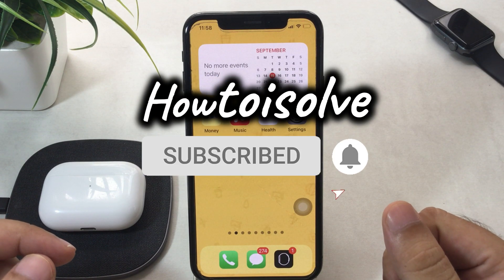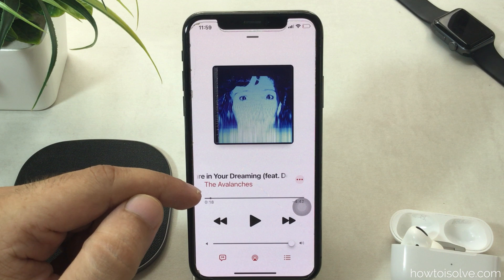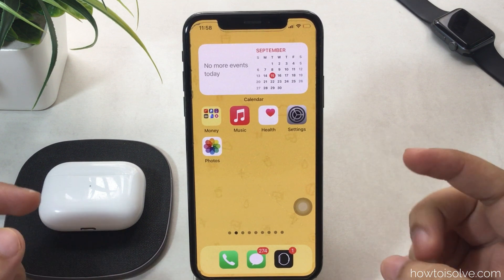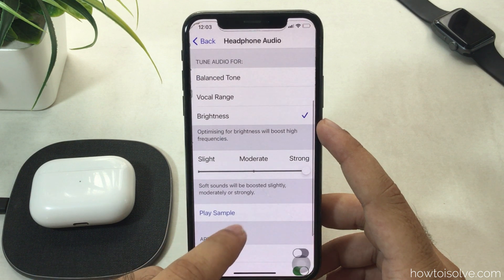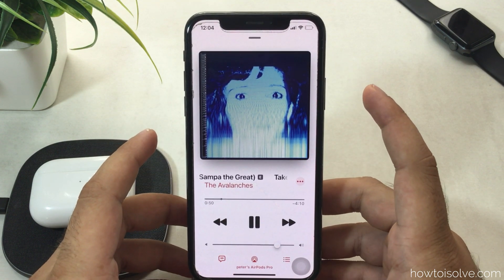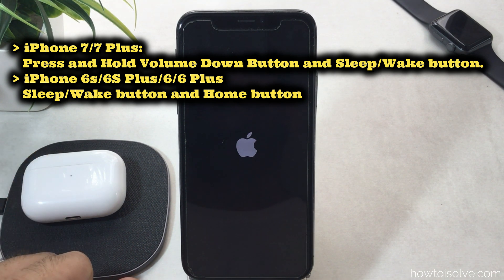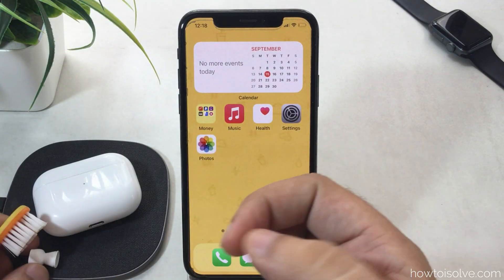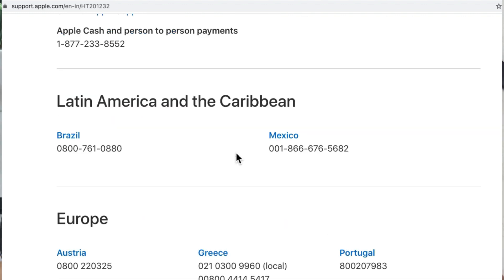14 Tips to Make AirPods Pro Louder Volume In 2024 in iOS 17: Quiet AirPods Pro For Call, Music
Get tips to Boost AirPods Pro Music Volume From iPhone and From AirPods Pro Hidden Sound Settings. This Settings is level up volume level to the maximum during Music or Call Time. All Helpful settings for your AirPods Pro in iOS 17 and iPadOS 17 on iPhone, iPad.

Spatial Audio on AirPods Pro is amazing: Let's Enable it.

00:00 | Introduction
00:20 | Reduce Loud Sounds on AirPods Pro
01:13 | Set EQ for Musi on AirPods Pro
02:16 | Sound Check
02:41 | Audio Balance on iPhone For AirPods Pro
03:13 | Headphone Accommodations
04:05 | TUrn off Noise Cancellation and Transparency
04:33 | Enable HIgh-Quality Streamin for Music
04:56 | Increase Music Volume
05:26 | AirPods Pro Dropping and Disconnecting
06:05 | Hard Reboot Your iPhone
06:41 | Update your AirPods Pro Firmware to
07:34 | Clean Up Your AirPods Pro
07:57 | Reset All Settings
08:39 | Get Apple Support and Replacement under Terms and Conditions
09:55 | Outro

Don't miss to check each Setting one by one.

First is to reduce loud sounds as the Volume limit,

Apple introduced a reduce loud sounds for the External headphones while you play from your iPhone. Here are the settings that prevent hearing loss while we play or get audio louder. In the Recent iOS 14 or later iOS Users can manage this audio level from Reduce loud sounds settings, So, First, open the Settings app, now scroll to Sounds & Haptics, Now, Scroll to Reduce Loud Sounds option and Enable the toggle. Now, you have to set maximum output volume, Keep it 100 Decibels or Turn off Reduce loud sounds toggle. These settings affect the Music audio and Call volume level while you listen through External Bluetooth Headphones like AirPods or Wired Headphones.

The second solution is to set the correct EQ for the music player.

Apple Music uses your iPhone's EQ that you set from your iPhone settings. Some standard EQ types give boosted the sound quality of music then Off. By Default Music EQ is off. Here's the EQ Settings, Open the Settings app, and Scroll to Music option, and Tap on it. Now, Scroll to EQ Option. the first option is off, Change to Late Night, Also play any song from your Apple Music app on your iPhone, Now Go back to EQ Settings and Change with another EQ like Bass Booster, Flat, and See the Sound Effect. and You will get louder sound in the Late Night EQ type. but some apps like youtube music, soundcloud has no eq settings right now so you have followed other solutions for that given in this video.

Check the AirPods Po Audio Level from iPhone settings,

Keep your AirPods connected with iPhone, Now, Open the Settings app on iPhone, Scroll to the Accessibility option. Now, Tap on Audio/Visual Setting. Now, Scroll to the Balance section, and Keep the Audio level to center. Not to Left or Right only. Now, test the Music with AirPods.

Enable Sound Check

Headphone Accommodations,

The wrong customization will deliver slow sound to your Bluetooth headphone. To turn off, Open the Settings app on iPhone, Now scroll to Accessibility options and Again scroll to Audio-Visual option. The first section is for Headphone Accommodations, Turn off the toggle. Support Beats Headphone.

Turn off the Noise cancellation and Transparency mode. Some internal software glitch doesn't have a solution until the next software update.

High-Quality Streaming on Mobile data

Enable High-Quality Streaming for Mobile data from iPhone settings. Open the Settings app on the iPhone and Scroll to Music app. Now, Tap on Mobile Data then Enable High-Quality Streaming. These settings allow, Always stream music at the highest quality.

Reconnect your AirPods Pro to iPhone. Put both the AirPods into the Charing case, and press the Back button of the Charging case until you see the Amber flashlight to White.

Your Problem still not fixed, then you must have to Restart your iPhone

Now, Check your AirPods Pro Firmware is Updated or iOS Software Version on iPhone,

To fix all kind of software issues, your All apple device must be updated with the latest OS. here's you can check the updated Firmware version of AirPods.

Sometimes, Cleaning up Your Airpods pro speaker grill is also a helpful way to boost the sound quality of your AirPods either left or Right, Remove Clean Up airPods Speaker grill, With a soft baby brush or Blow strong air from your mouth.

And the Next solution is Reset all settings of Your iPhone,

Final Fix gets help from apple support,

Hardware Issues with one AirPods or Replace From Apple if it's under warranty, Know the Replacement cost on my video screen.